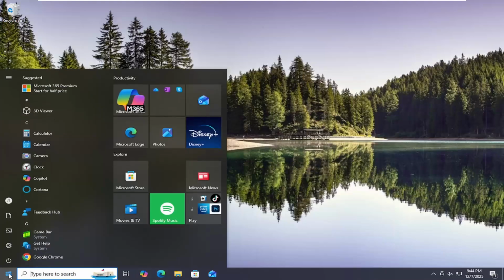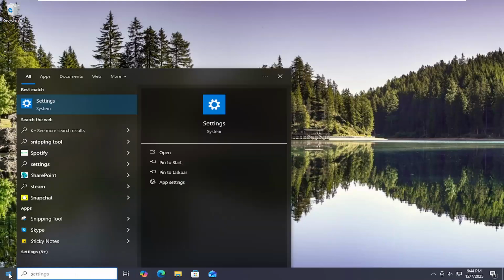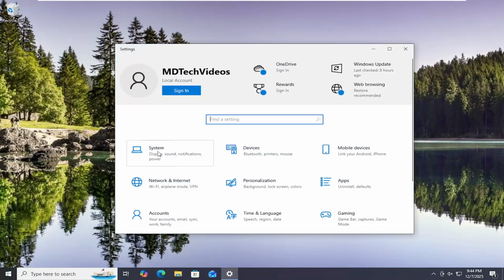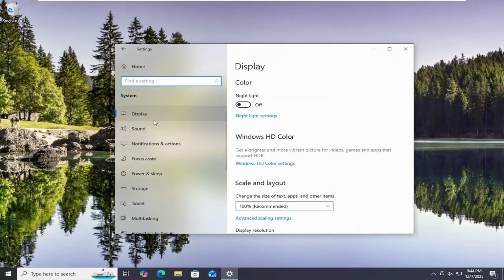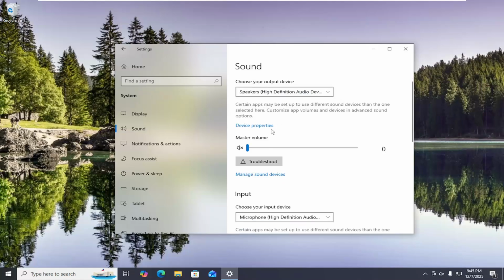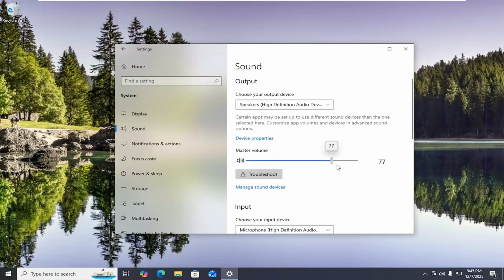How to Change Speaker Volume on ASUS Laptop [Tutorial]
If you want to adjust the speaker volume on your ASUS laptop, this tutorial provides a straightforward guide to help you take control of your laptop’s audio settings. It covers different ways to change the volume, including using the volume icon in the taskbar and accessing advanced sound settings through the Control Panel or the sound settings menu. The video also shows how to adjust the volume for specific applications, so you can have different audio levels for music, video calls, and games. By following this tutorial, you’ll be able to easily manage your sound settings to match your needs.

Issues addressed in this tutorial:
Change speaker volume on ASUS
Adjust audio settings on ASUS
ASUS laptop sound control
Fix low volume on ASUS laptop
Increase speaker volume on ASUS
Customize sound on ASUS laptop
ASUS laptop audio adjustment
Manage sound settings on ASUS
Volume control guide for ASUS
Optimize audio on ASUS laptop

This tutorial walks you through how to adjust your ASUS laptop’s speaker volume using both basic and advanced methods. It also covers how to troubleshoot issues like low or distorted sound and how to improve audio performance. Additionally, the video explains how to access specific sound settings for better customization and quality. By the end of the tutorial, you’ll be able to control and fine-tune the volume on your ASUS laptop to fit your listening preferences.